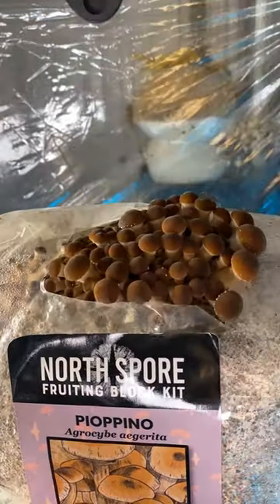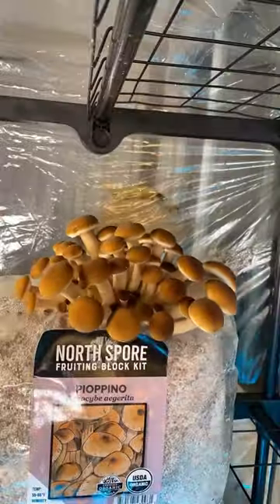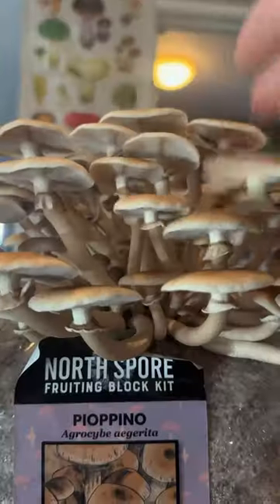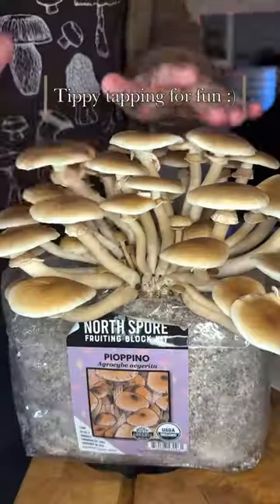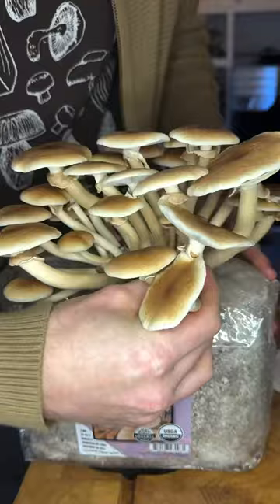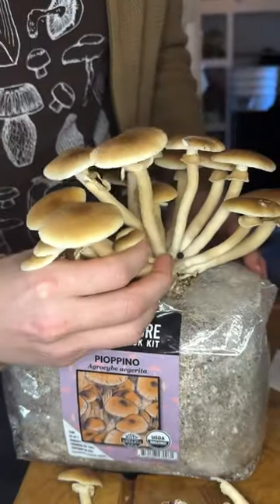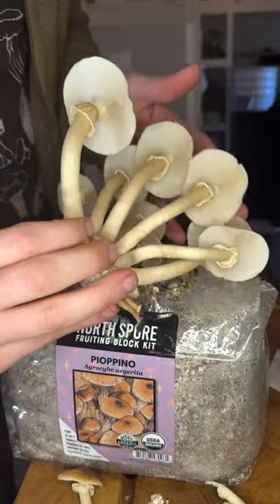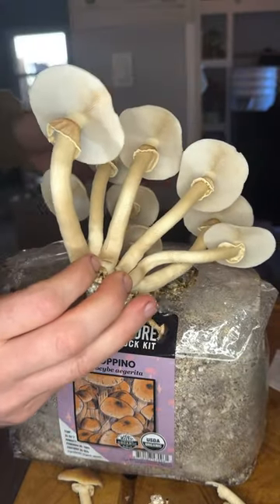Velvet Pioppini (Cyclocybe aegerita): Grow Your Own Delicious Culinary Mushrooms with North Spore!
These gorgeous brown mushrooms are VelvetPioppini or Cyclocybeaegerita a saprotrophic (decay) species that is often found growing on Poplars (Populus). These mushrooms are very similar to the the species in New Zealand that inspired me to start this account (Cyclocybe parasitica) so it’s really fun to watch them grow at home. I love how velvety they are when young and enjoyed watching the stalks elongate and the partial veils open up. Mushroom timelapses are sooo satisfying.
I also absolutely love eating these mushrooms. The caps are sweet and nutty while the stems are crunchy, adding a fun combination of flavor and texture to a dish. They were a perfect addition to my torta, both delicious and nutritious. If you’re interested in growing mushrooms at home, I highly recommend you give this variety a shot! You can save 10% on your order by using code “FASCINATEDBYFUNGI” at checkout. Be sure to place your order soon to get delivery by the holidays, fruiting blocks make an amazing gift for yourself and loved ones! Hope everyone had a phenomenal thanksgiving, I am so grateful to have you here.